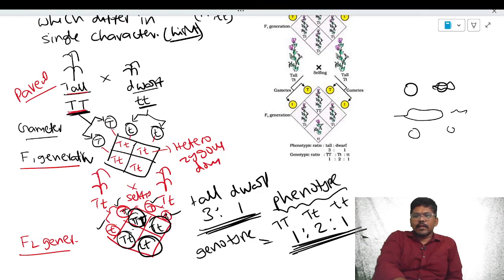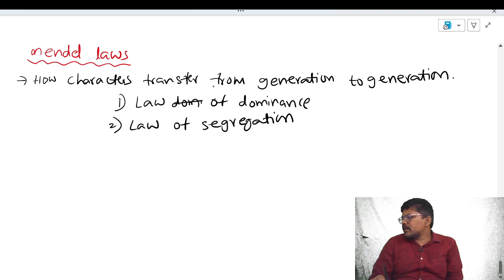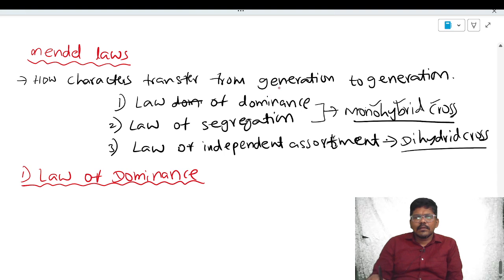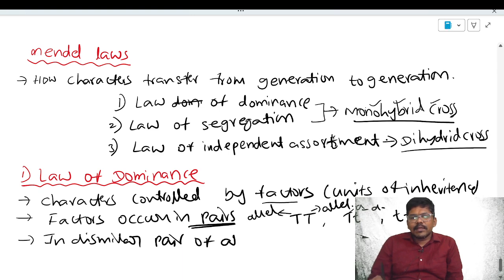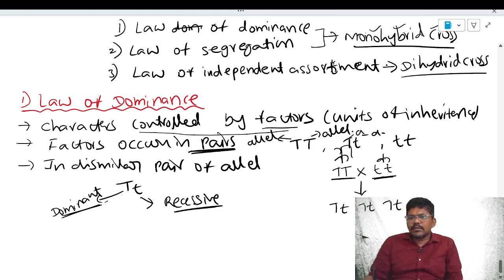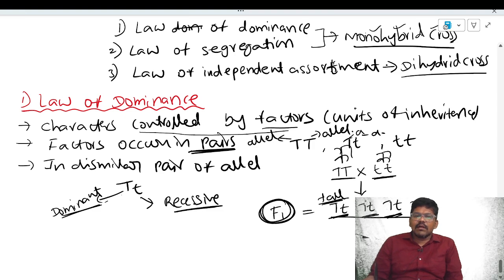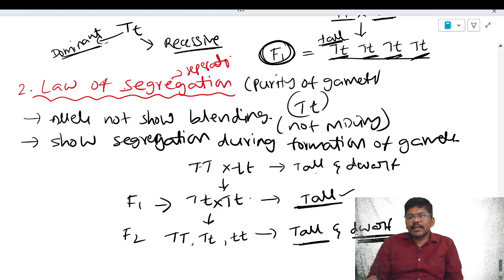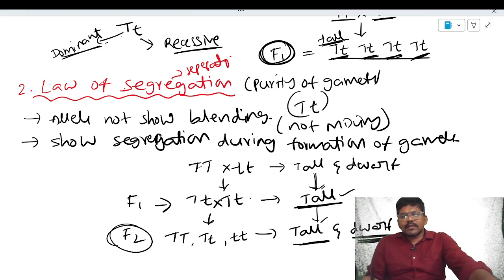law of dominance and law of segregation